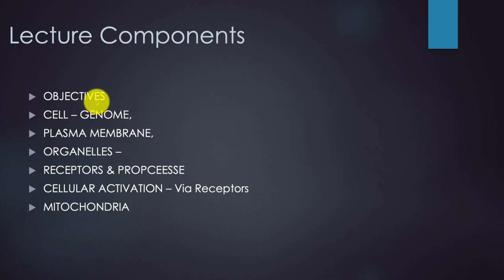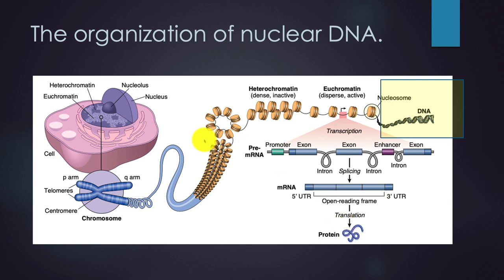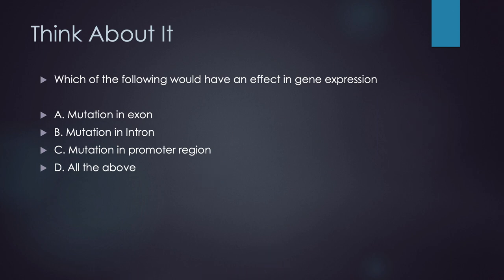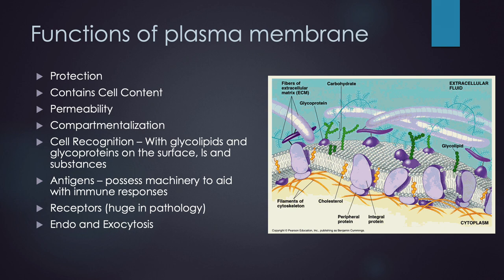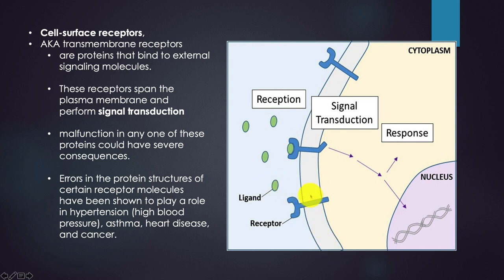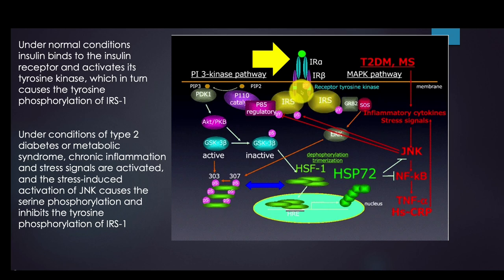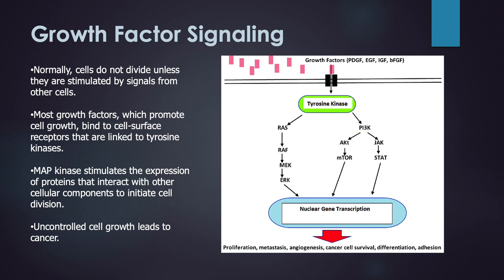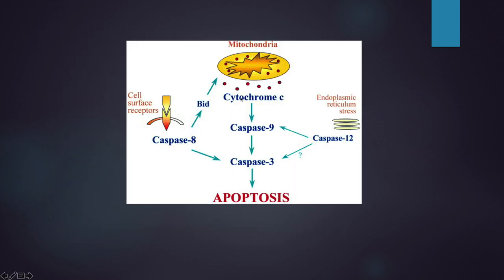KIN580 Unit 1- The Cell As A Unit of Health & Disease